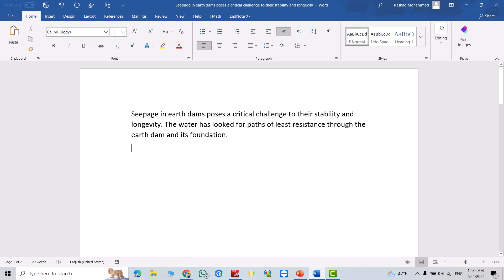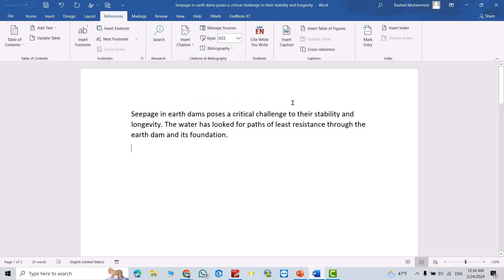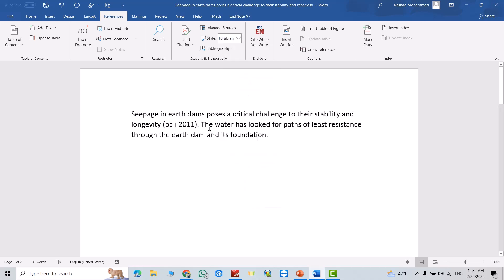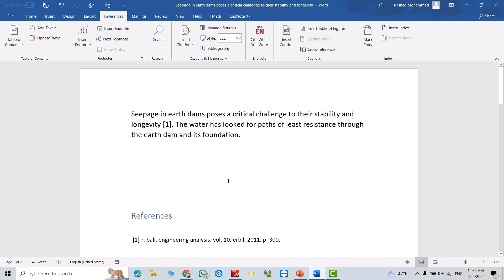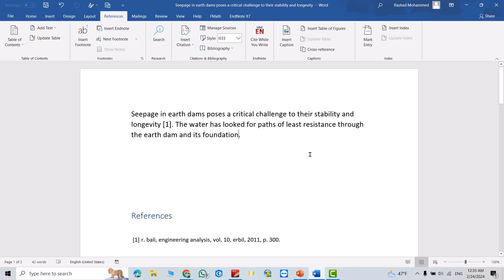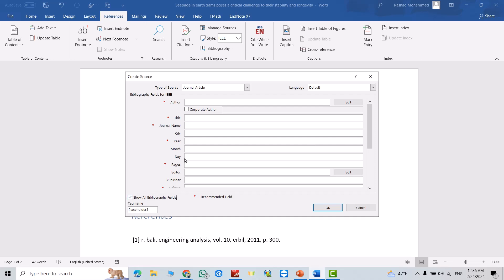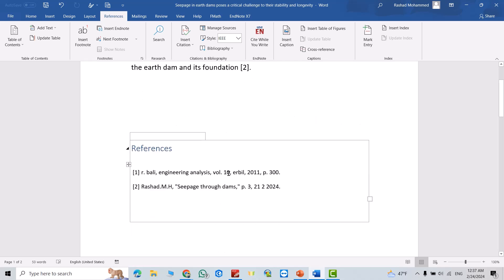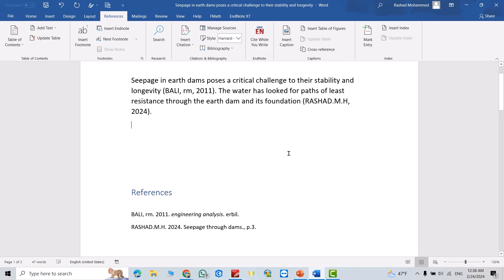How to add Citations and References using Microsoft Word | Adding Citation and References by MS word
[Full Guide 2024] How to add Citations and References using Microsoft Word | Adding Citation and References by MS word

How to add references style to your ms word